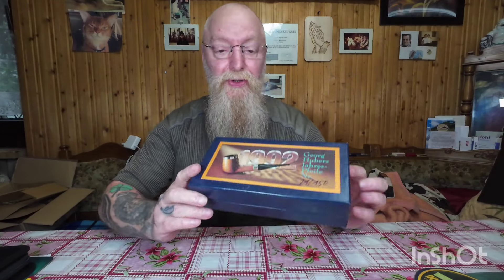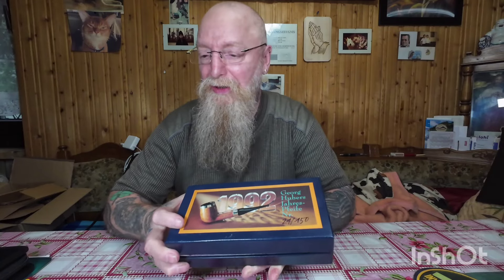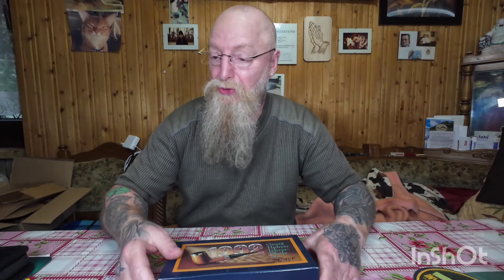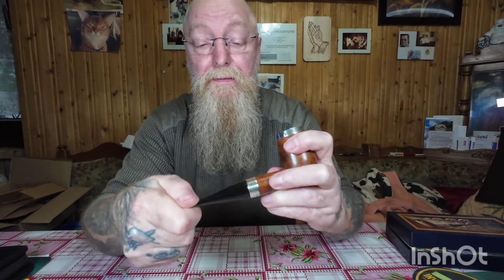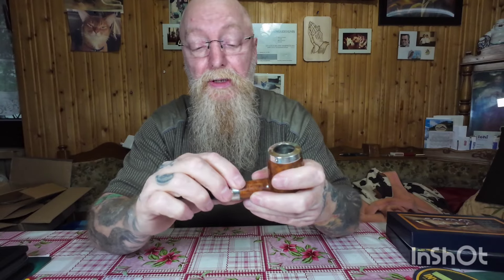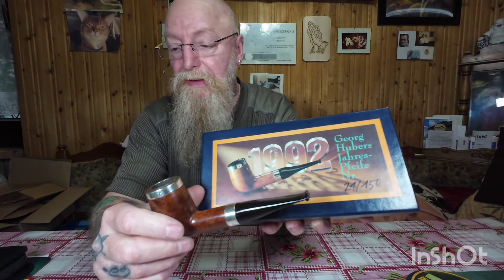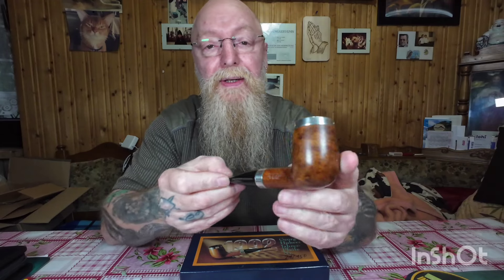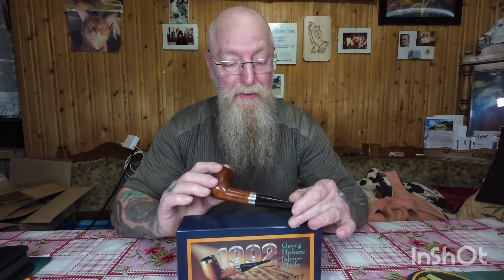Auspackvideo:Peterson Pipe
Eine Peterson Dublin Nr.21/150 Celebration von 1992,von Pfeifen Huber. Super Selten viel Spaß beim schauen